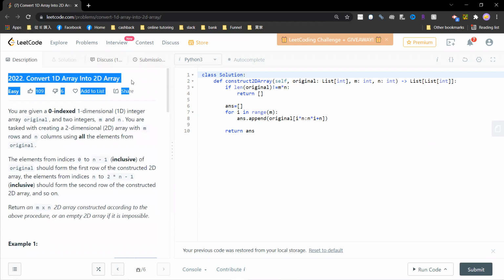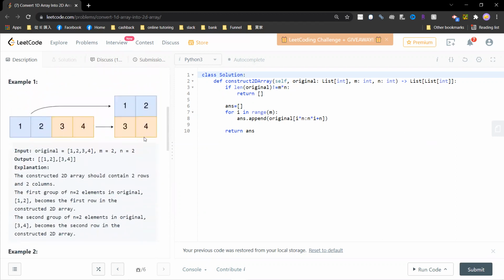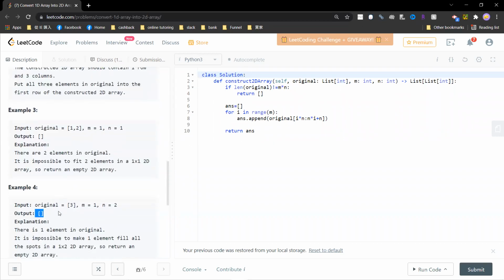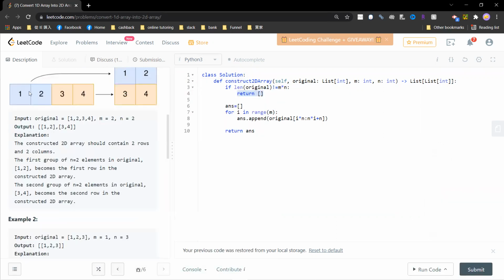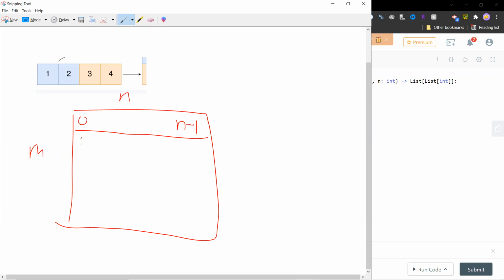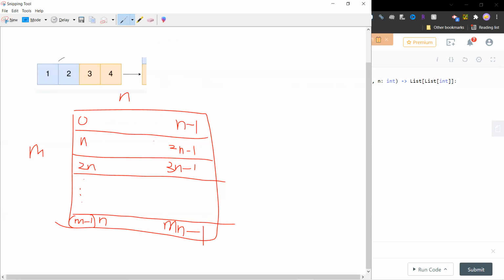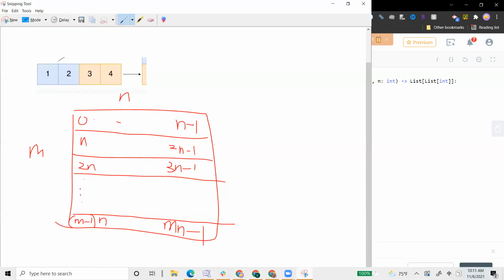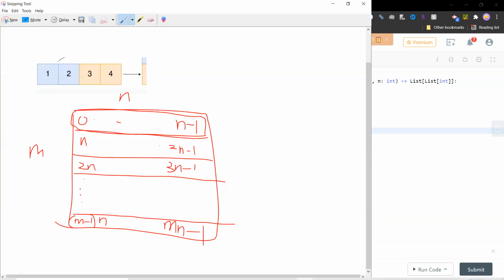2022 Convert 1D Array Into 2D Array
2022  Convert 1D Array Into 2D Array